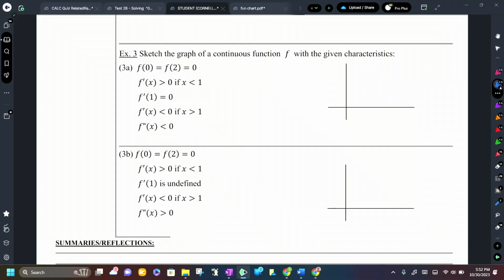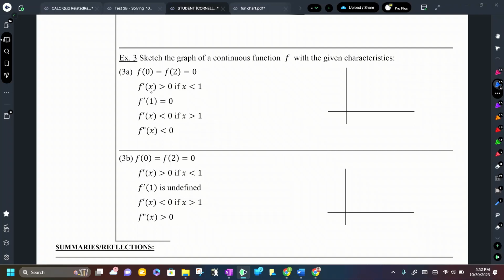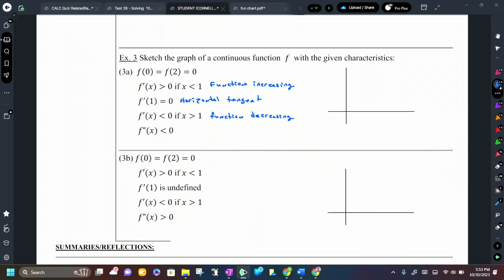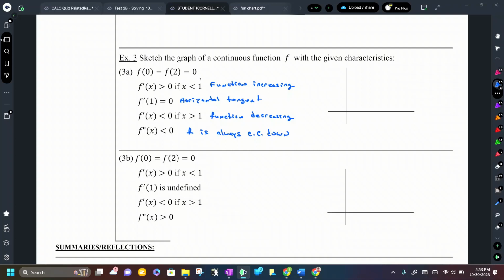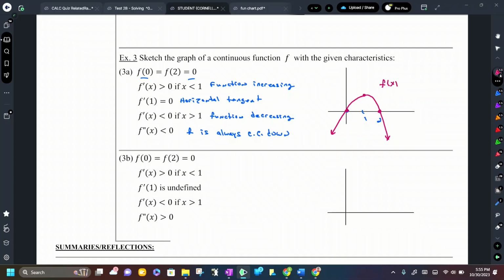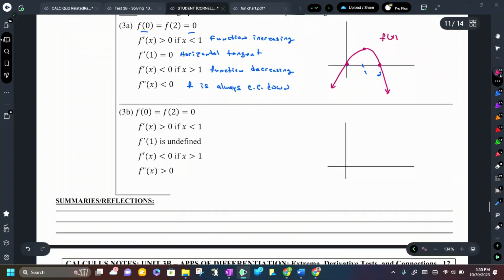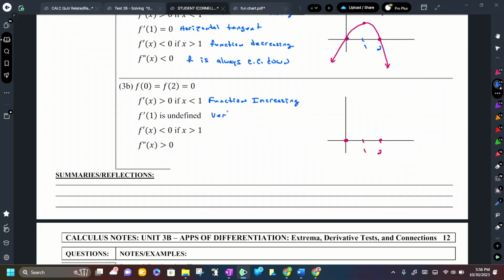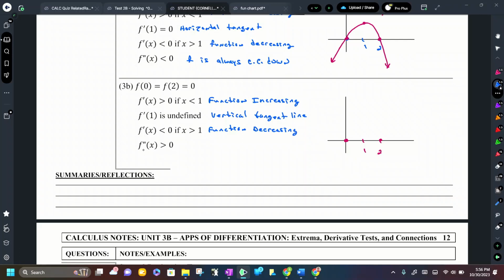AP Calc AB 3B Concavity, Second Derivative Test, Fun Chart Ex 3a and 3b